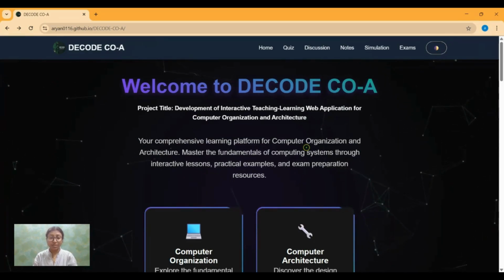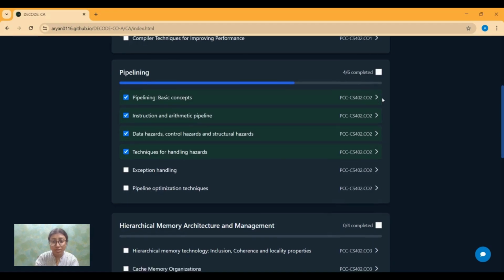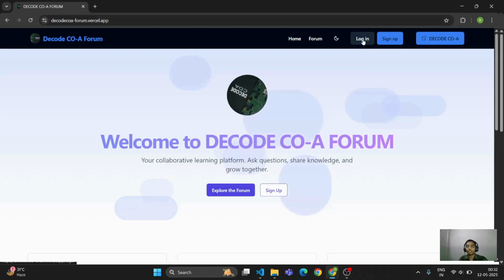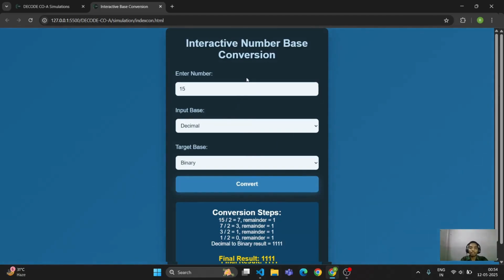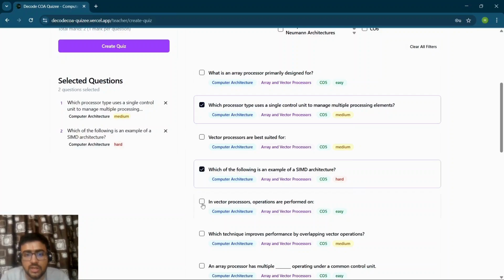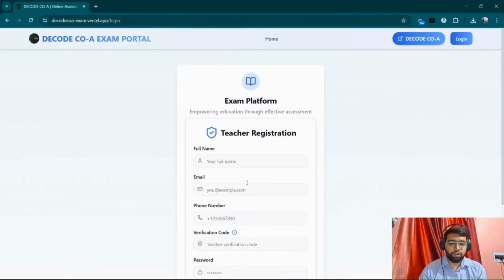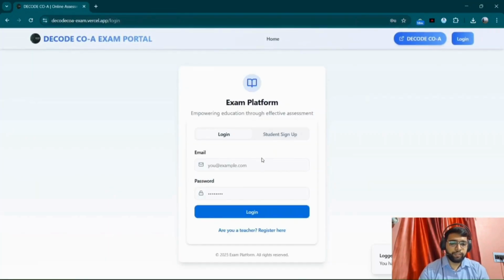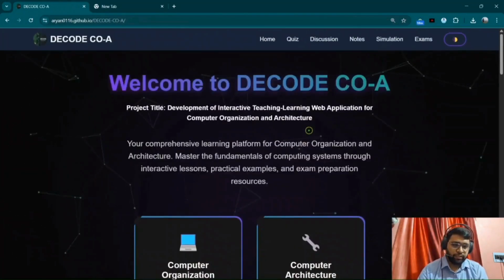Final Year CSE Project | Interactive Teaching-Learning Web App for COA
🎓 Final Year CSE Project Demonstration

📌 Project Title: Development of Interactive Teaching-Learning Web Application for Computer Organization and Architecture (COA)
📁 Project No.: P5
👥 Group No.: G27
👨‍🏫 Project Mentor: Swapan Shakhari

This video showcases our semester-end final year project developed under the guidance of Swapan Shakhari.
The goal of our project is to build an intuitive and engaging platform for better teaching and learning of Computer Organization and Architecture (COA).

🔍 In this video, you'll find:

Introduction and objectives of the project

Live demo of our web application

Team roles and overall development process

👨‍💻 Team Members:

Aryan Singh

Ahona Ghosal

Himanshu Sharma

Raushan Kumar

This project was submitted as part of our final semester requirement for the BTech Computer Science and Engineering program.